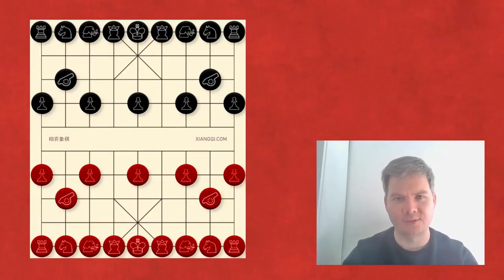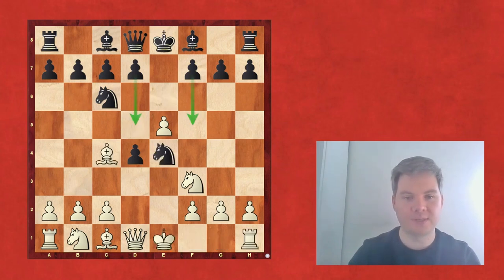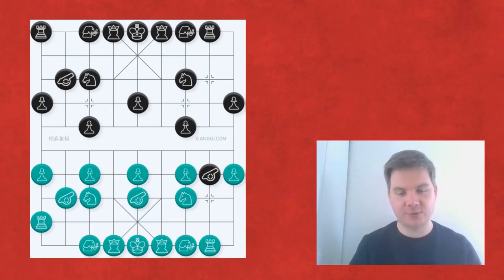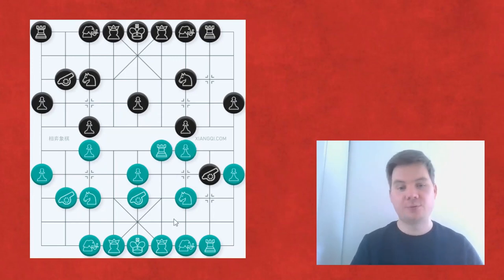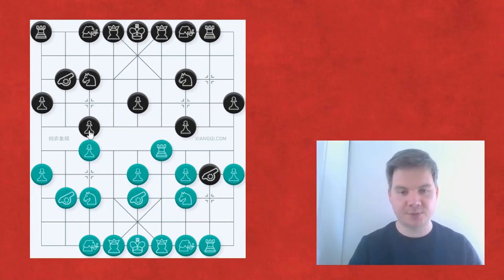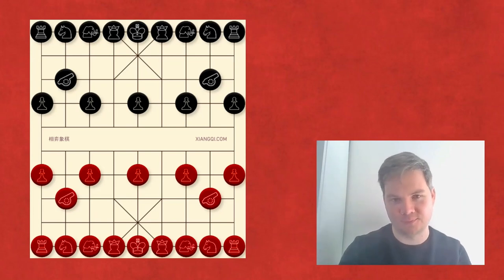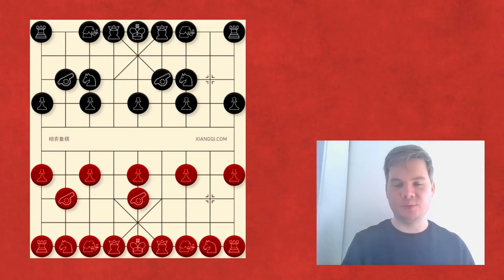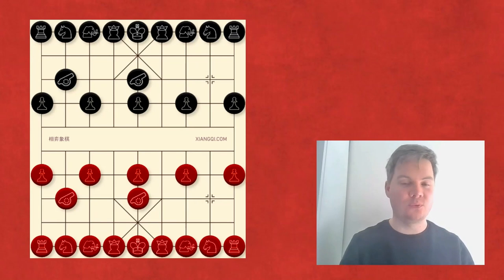Things Chess Players Do Wrong in Xiangqi - And How to Fix Them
Experience in chess is very helpful when playing xiangqi, but some things do not match seamlessly. Joep Nabuurs shares his take on common errors that chess players make, and he relates both games to come up with fixes.

0:00  Introduction
0:38  Chapter 1: Horses VS Knights
7:17  Chapter 2: Elephant captures
13:29 Chapter 3: Trying to memorise opening theory
24:20 Chapter 4: Overusing minor pieces
38:35 Chapter 5: Protecting your pawns
50:07 Chapter 6: The path to unforeseen consequences
1:24:59 Bonus tip for strong players in coaching
1:26:14 Ending